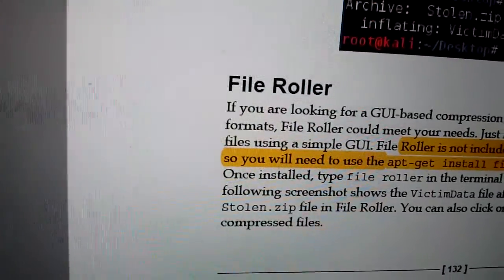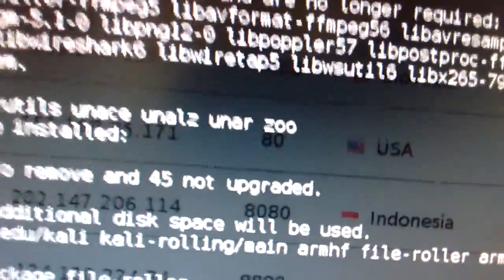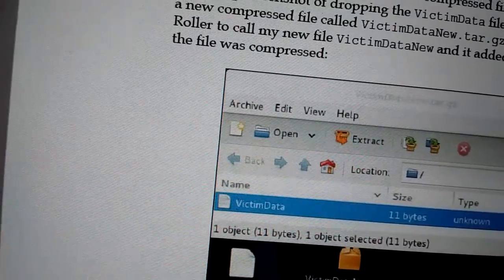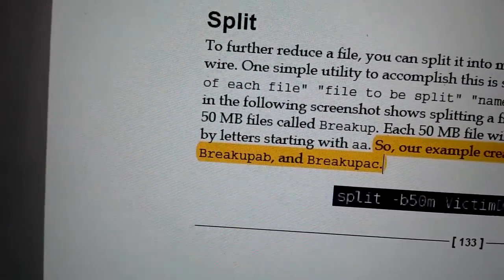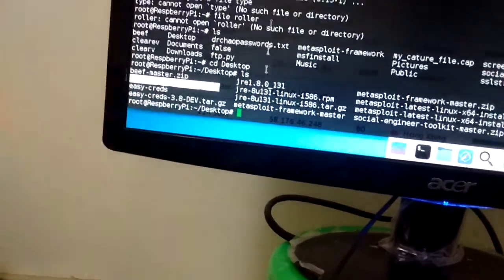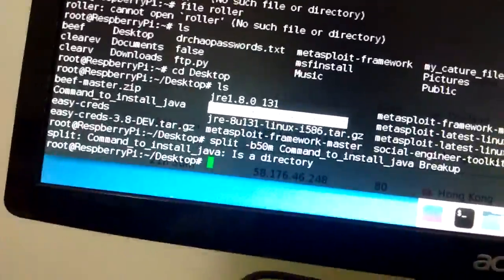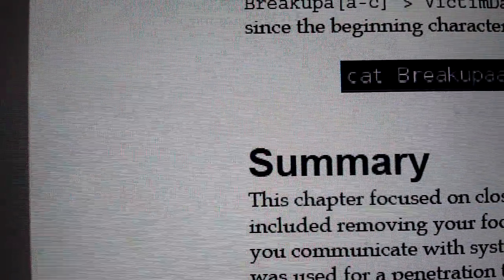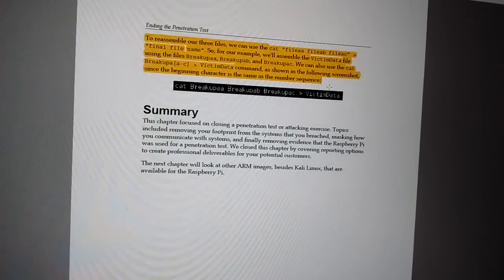VID 20170429 192921522fixerror hopefully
This super project for ISYS 575 at San Francisco State University. You can you this link is to show What course is ISYS 575.